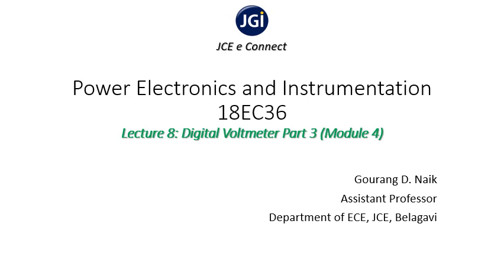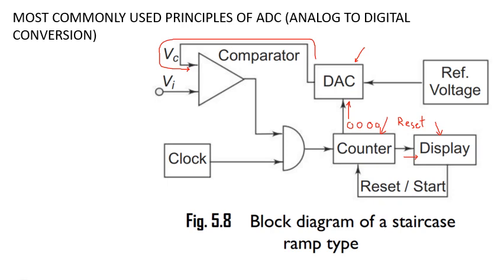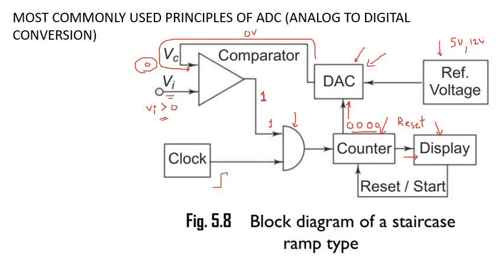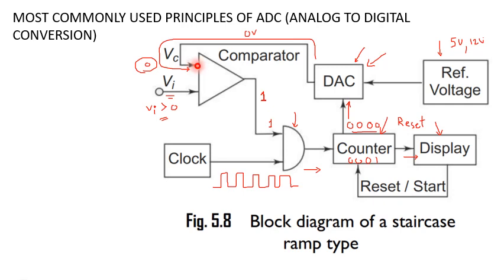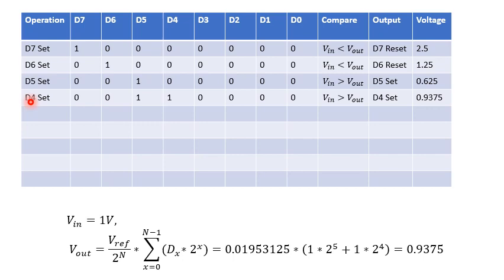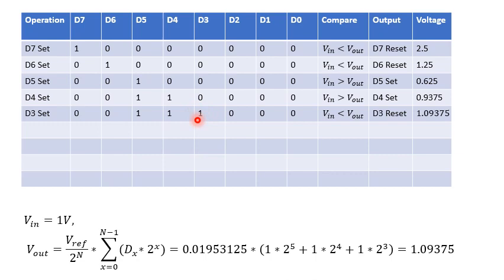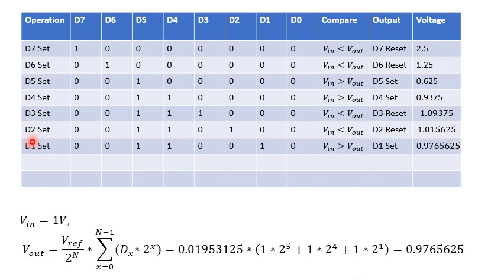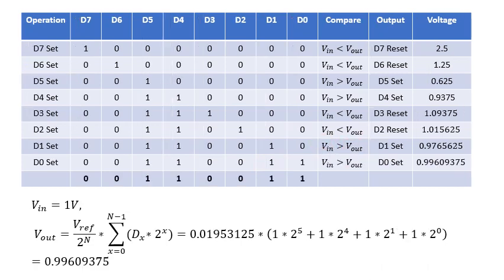JCE ECE 18EC36 MODULE_4_8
Direct compensation, SAR based DVM